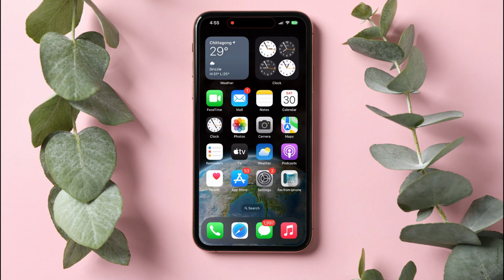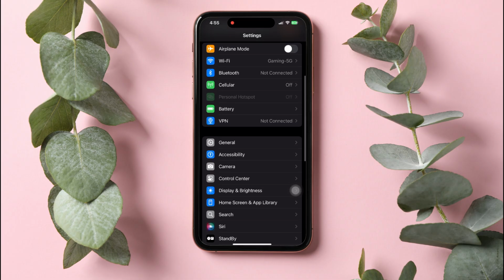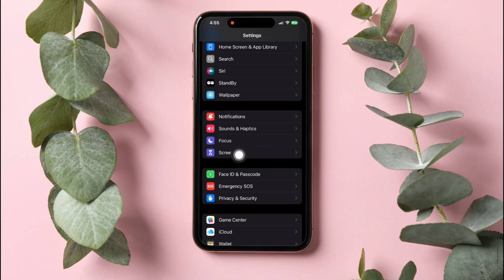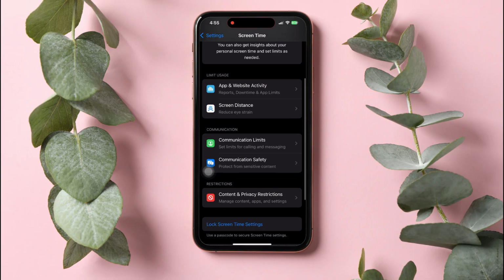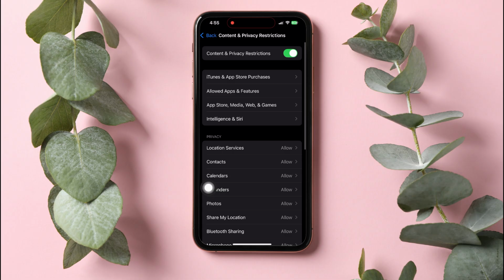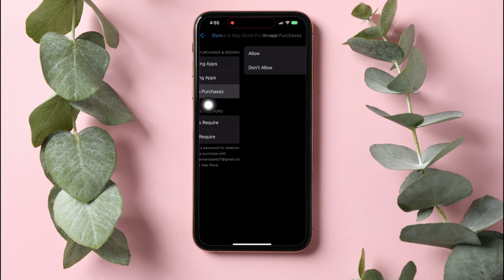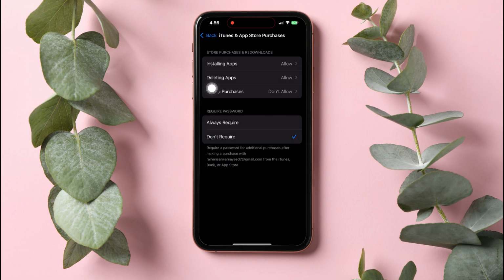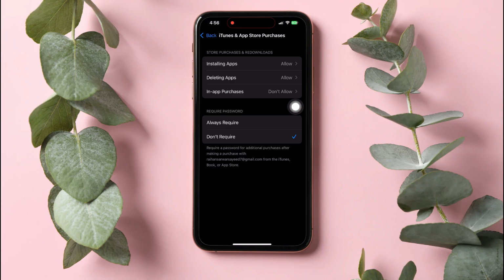How To Stop In-app Purchases On iPhone 2026 (Step-By-Step Tutorial)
Today I'll walk you through how to stop in-app purchases on iPhone so you can avoid unexpected charges and keep better control of your spending. You'll learn how to disable in-app purchases completely through your iPhone's settings, set up restrictions for specific apps, and configure parental controls if needed. We'll cover the exact steps to turn off these purchases system-wide, plus I'll show you how to check your purchase history and manage subscriptions you might have forgotten about. This tutorial works for all recent iPhone models and iOS versions, making it easy to prevent accidental or unwanted in-app purchases from happening again.